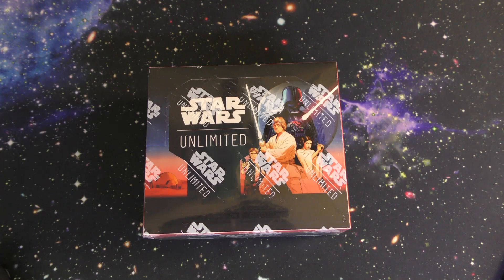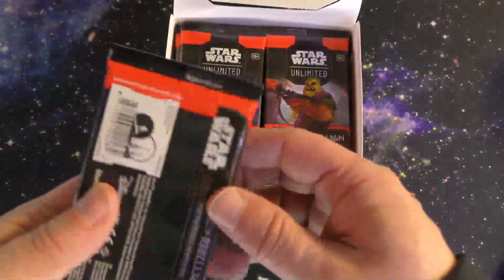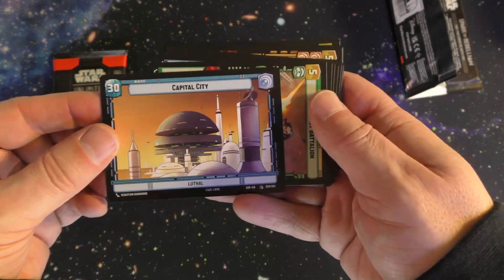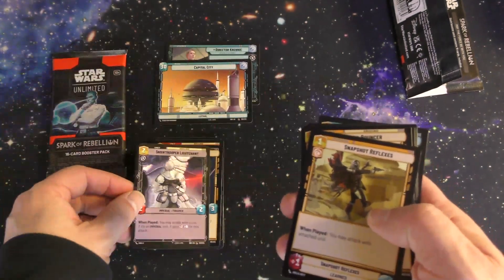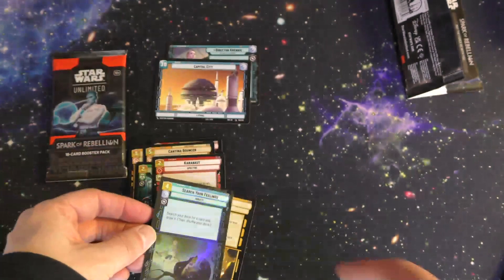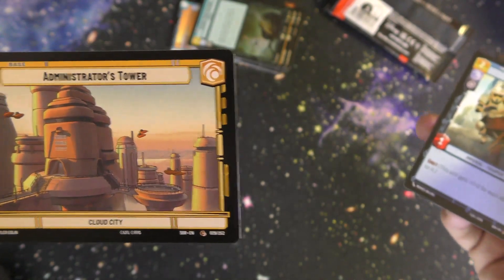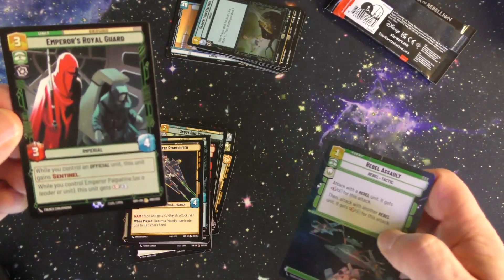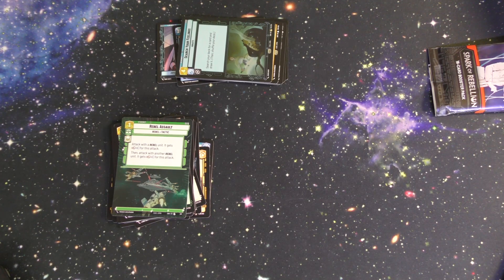Star Wars Unlimited Cards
Star Wars Unlimited Unbox some cards.  Have a look at a typical set of cards that come in a booster pack.